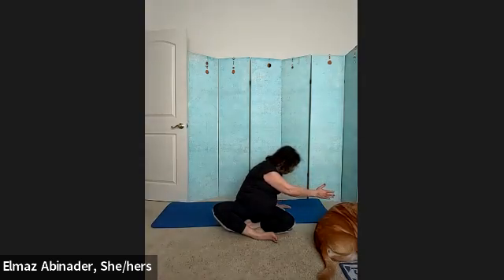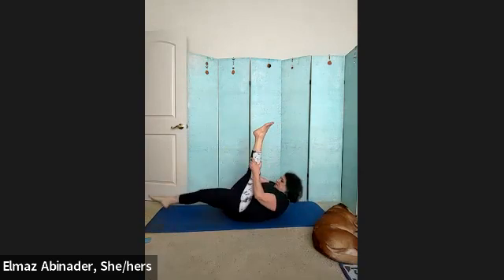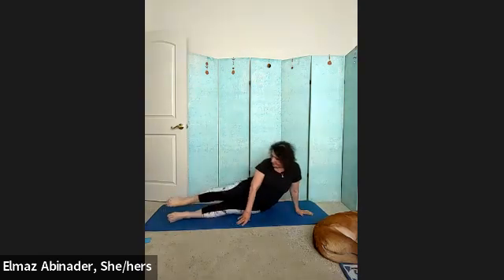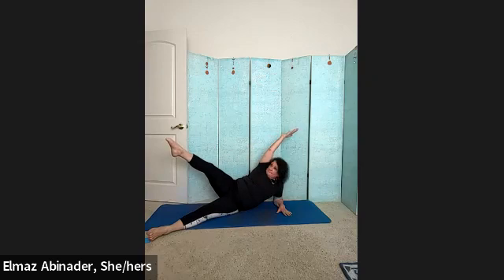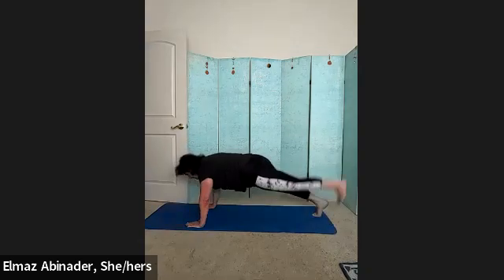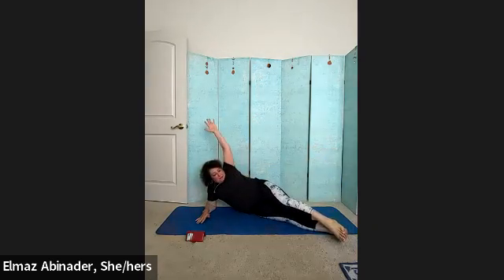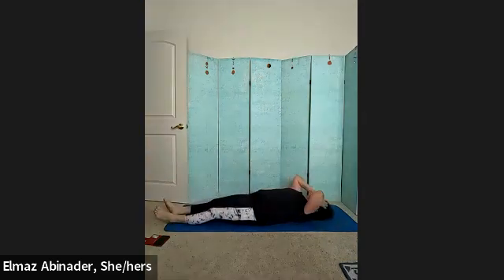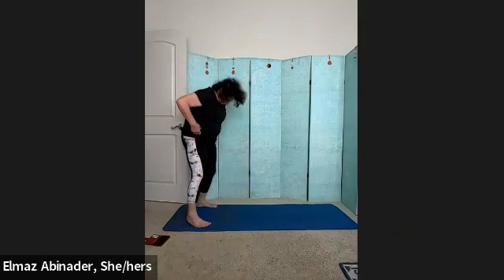Pilates Static and dynamic 3 6 22